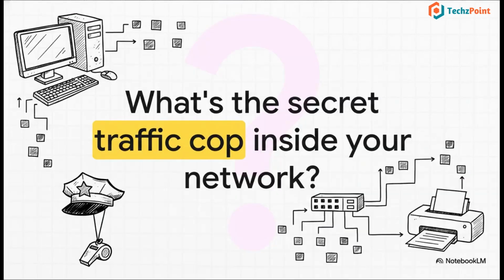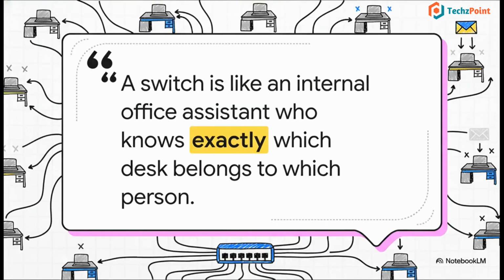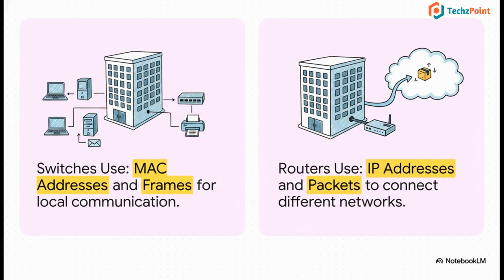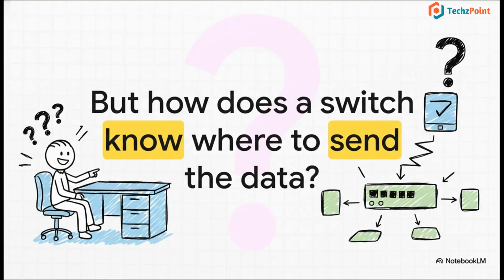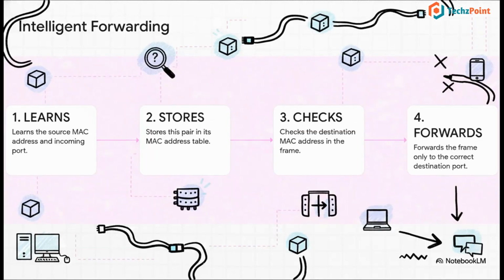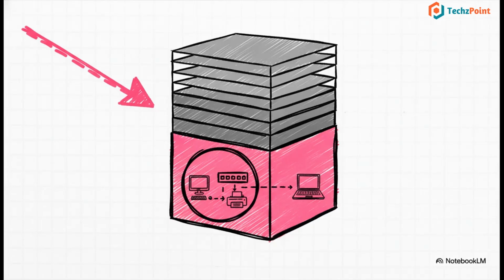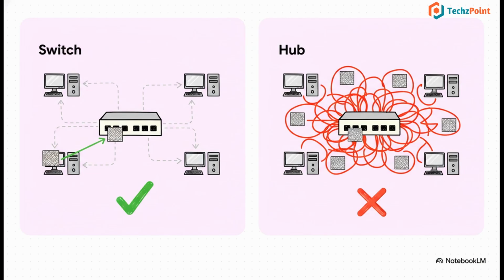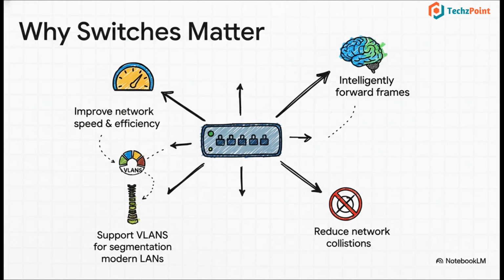What is a Switch? How it Works | Switch Basics